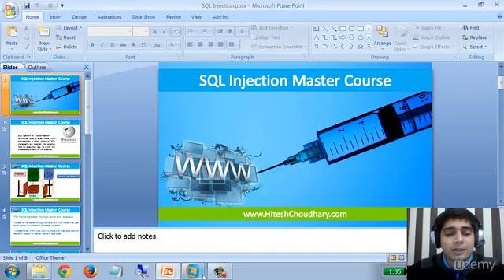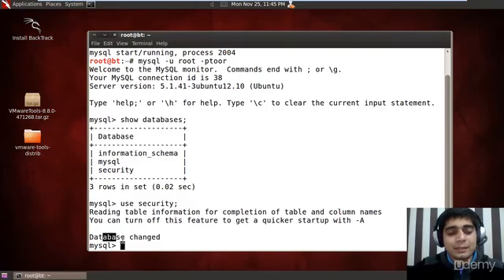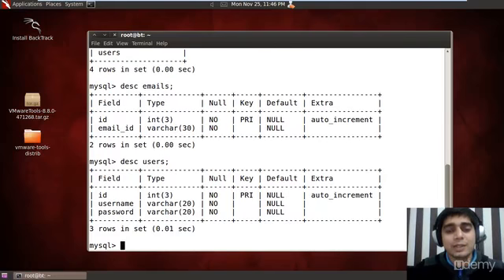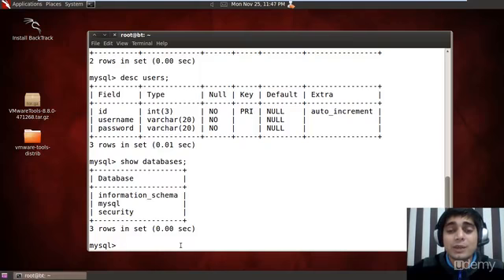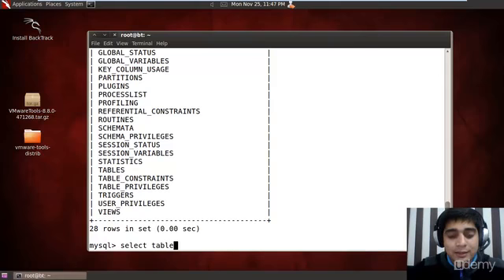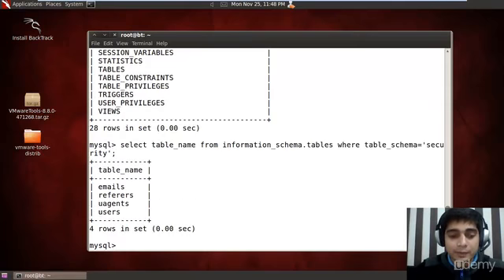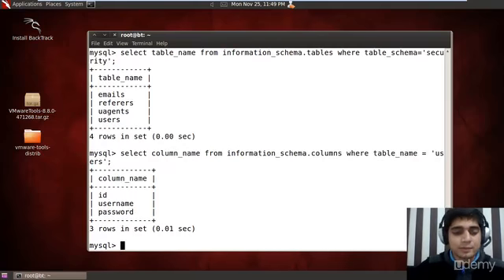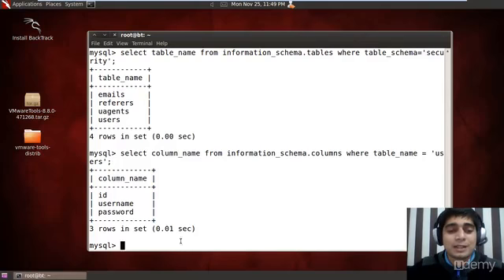Lecture 11 Dumping via SQL